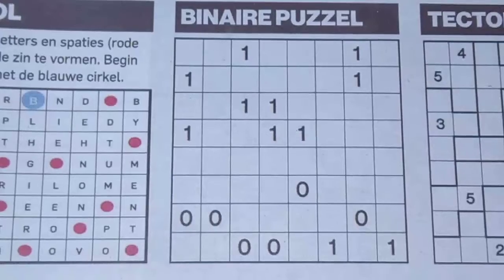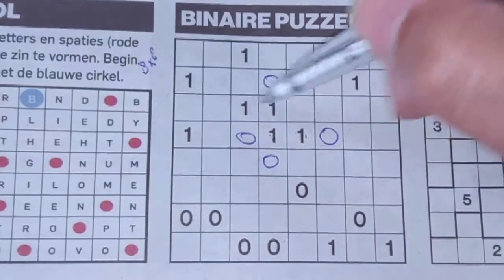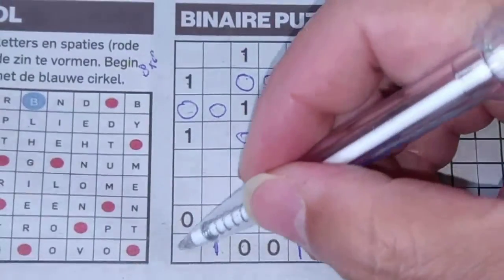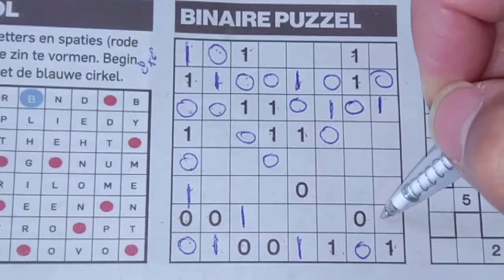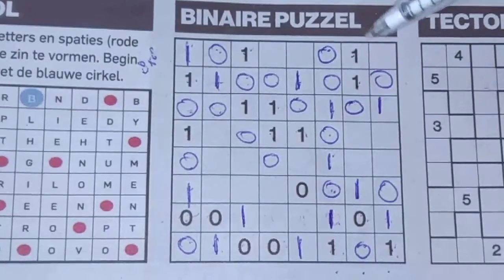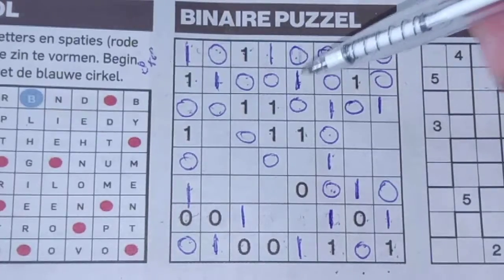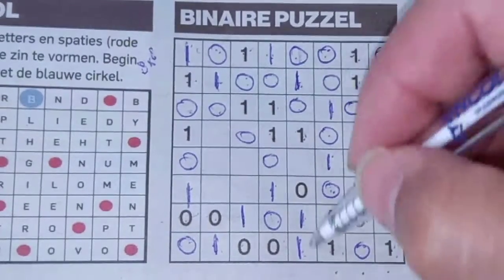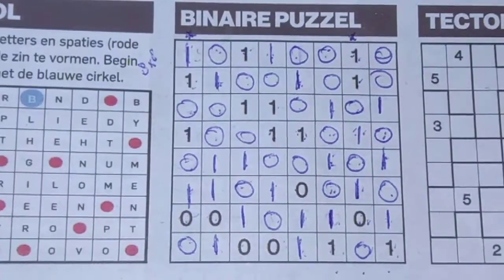(#959) Wednesday. Binary Sudoku puzzle. Bonus Extra edition. 06-10-2020 Extra part 4 of 5